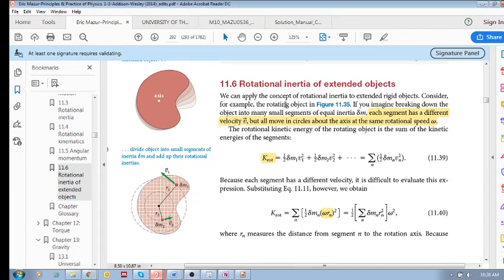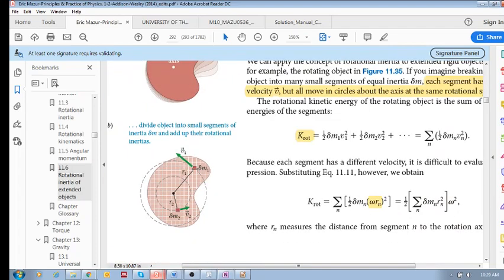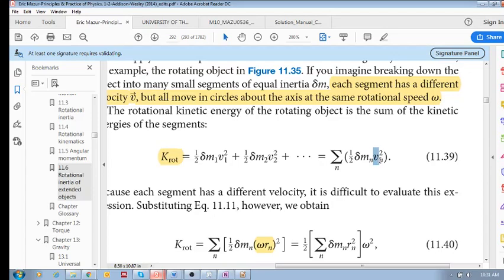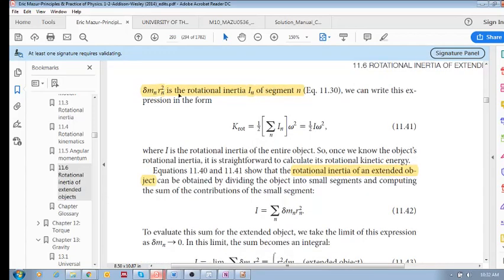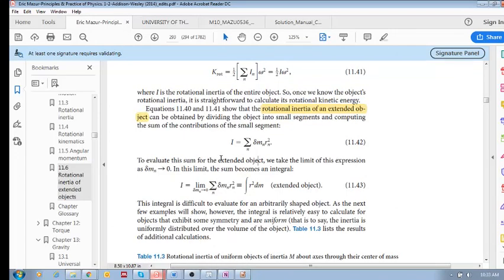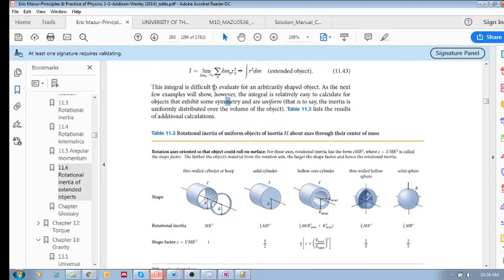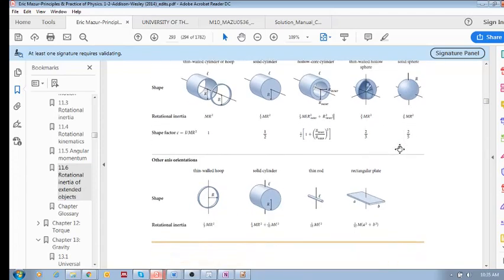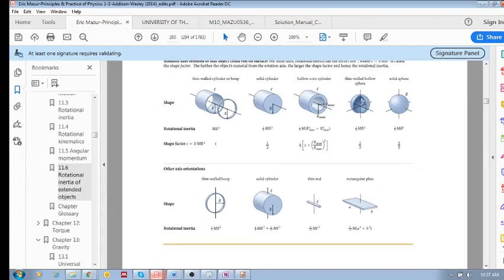Chap 11.6 - Rotational inertia of extended objects (b) (i.e. rigid bodies, not particles)